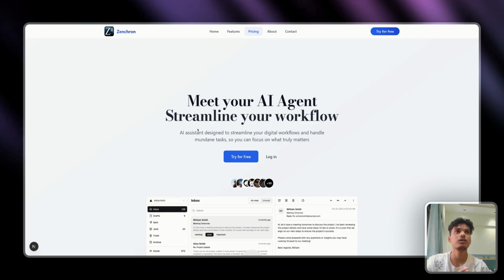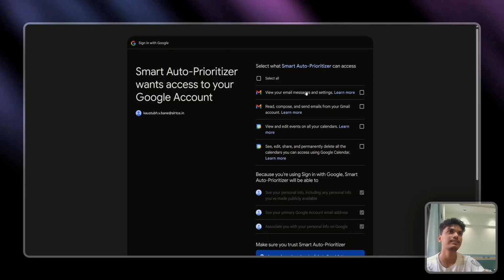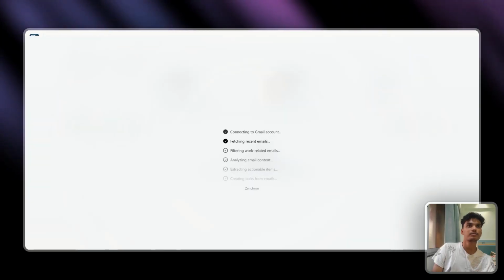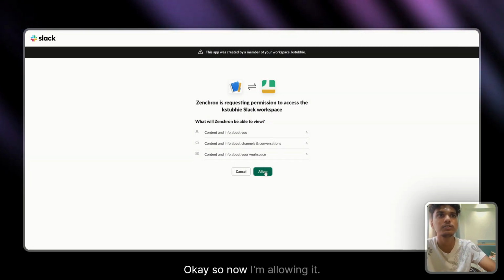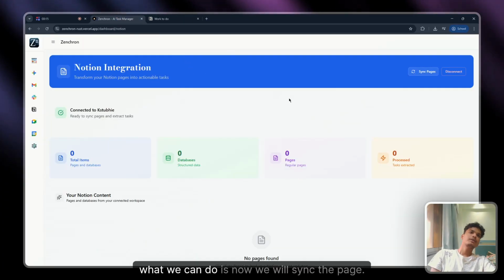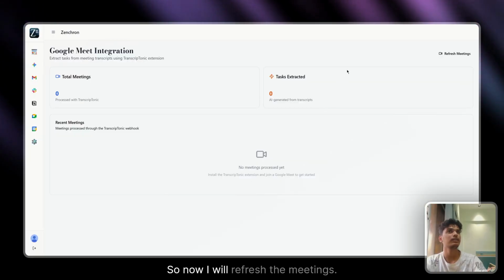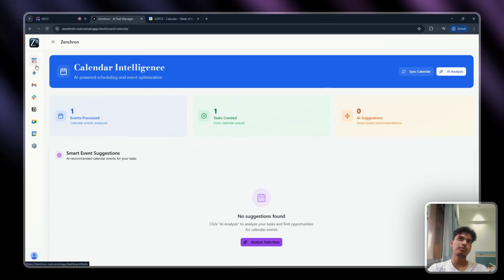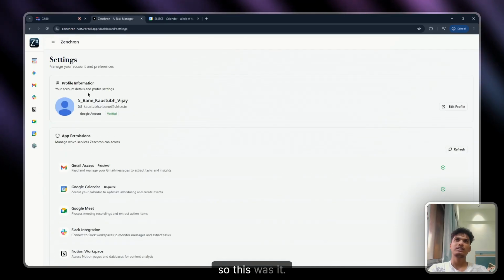AI Auto-Prioritizer in Next.js 15 with 5+ Powerful Integrations (Notion, Slack, Gmail & More)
Zenchron is an intelligent AI-powered task management platform designed to streamline workflows, automate repetitive work, and help you focus on what matters most.
With Google Gemini AI at its core, Zenchron categorizes and prioritizes tasks automatically, supports natural voice input, and offers a beautifully designed Kanban board with glass morphism effects.

Key highlights include:
• AI-powered task categorization
• Voice-based task creation
• Modern Kanban board with drag-and-drop
• Seamless integration with Gmail, Slack, Notion, Google Calendar, and Google Meet
• Fully responsive design for desktop, tablet, and mobile

Whether you’re a professional, a team leader, or an entrepreneur, Zenchron helps you manage tasks effortlessly and stay organized across multiple platforms.